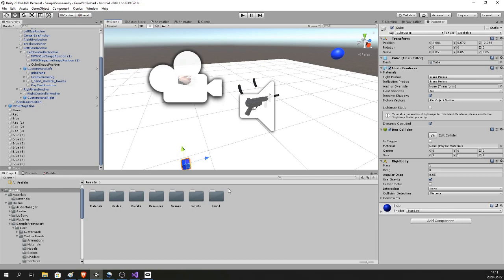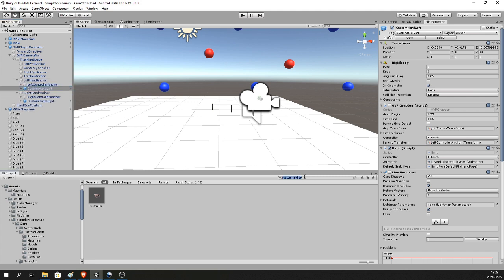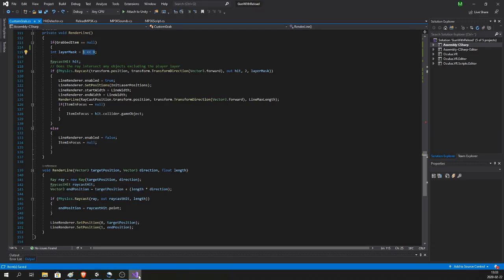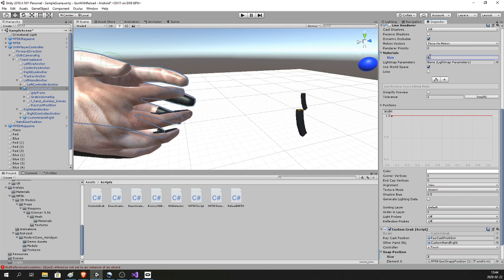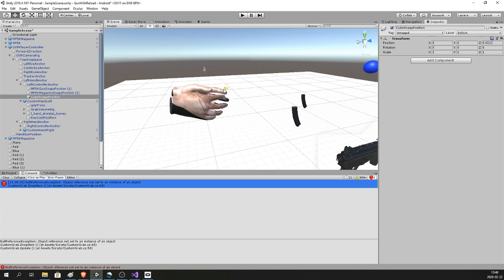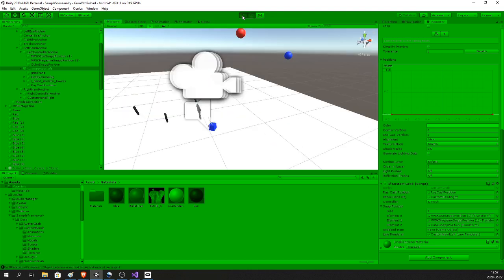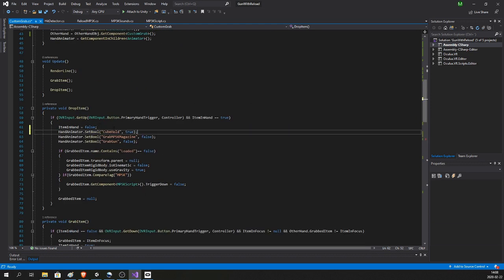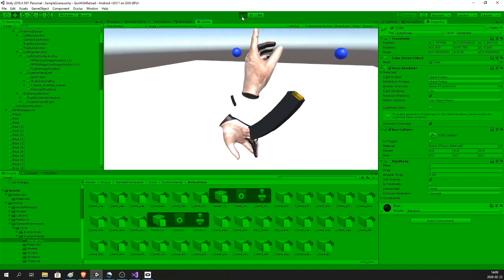Unity VR Distance grab, Unity Tutorial Oculus Quest for beginners. Oculus rift, Htc vive etc!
Distance grab script for unity and Oculus Quest. And it will work on any headset since the Oculus intergration is cross platform!

This is the first part in a two part series where I show you how to create a custom Distance grab script to  your player controller and a gun with reload function which will be the next video.

Good luck.